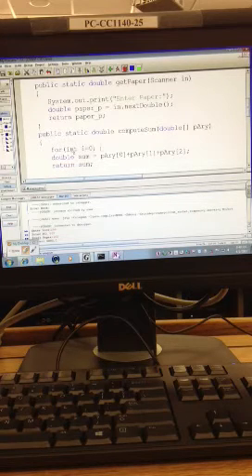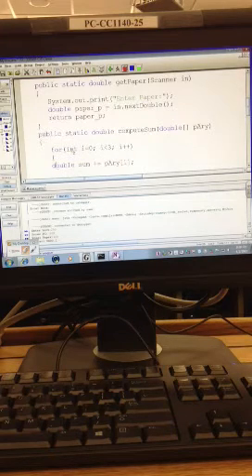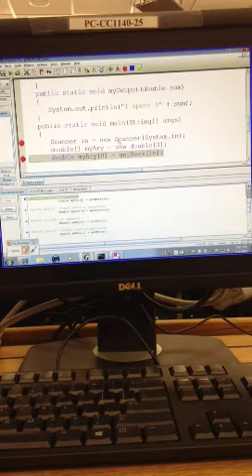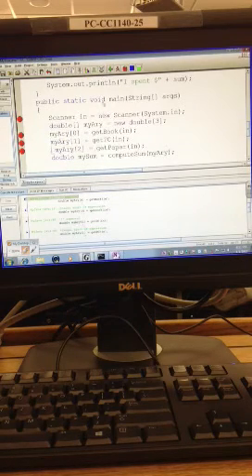Csci chapter 1-6 review part 7